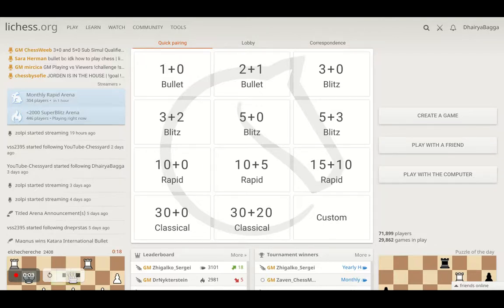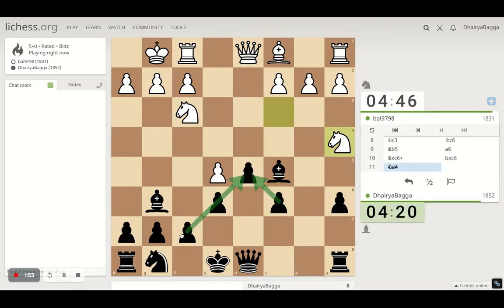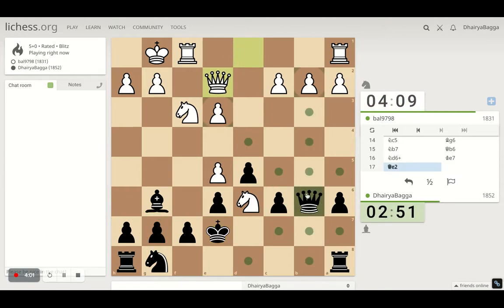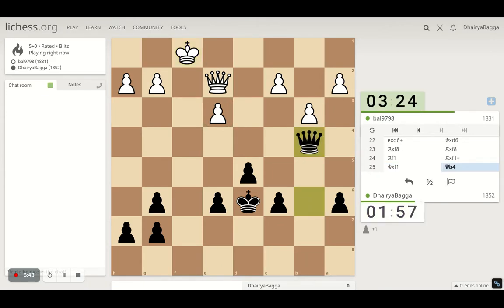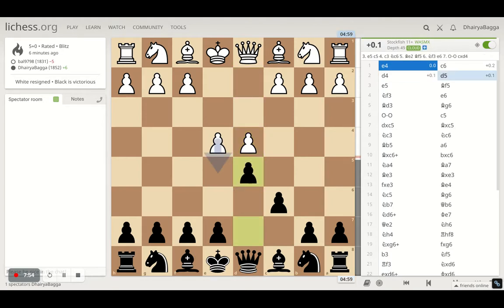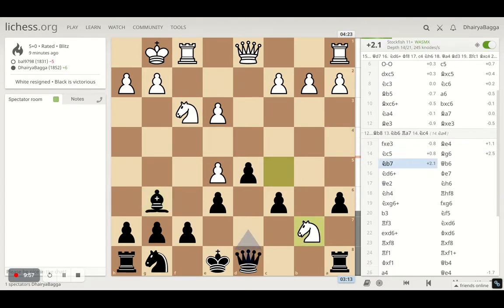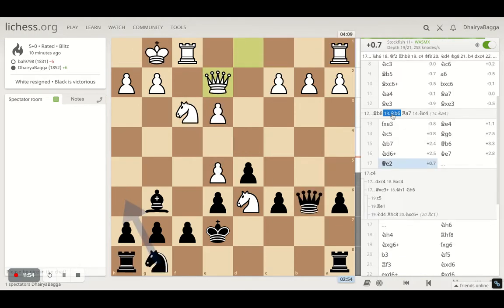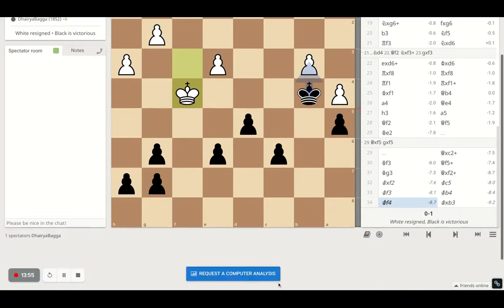Chess Tactics to Remember #6: In the endgame try to improve the Pawn Structure & Centralize the King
Google Pay UPI Id: dhairyabagga@okaxis
Phone Pe BHIM UPI Id: 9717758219@ybl
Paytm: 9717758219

Let's play!